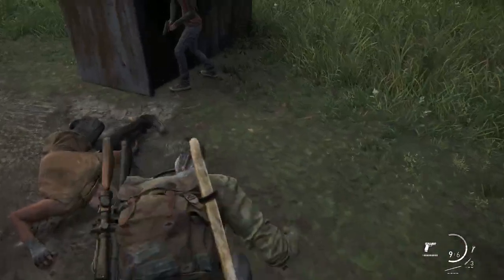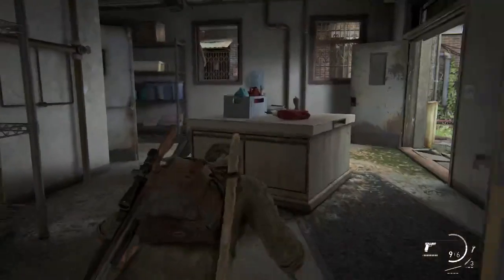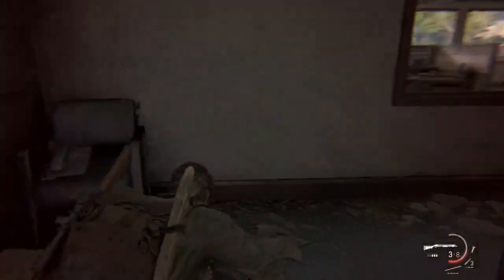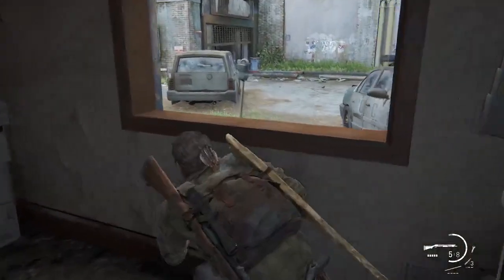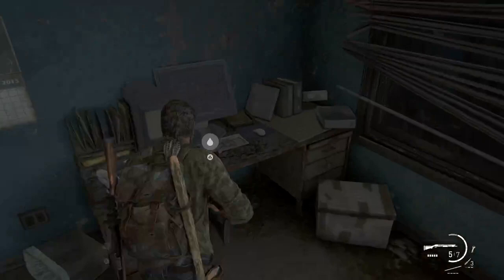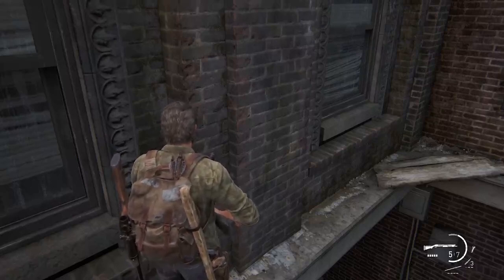Last of Us Part 1 Pittsburg Military APV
Between us and the bridge out of Pittsburg are some bandits and a repurposed Military APV. In this video game play we clear out bandits and avoid the APV to get closer to the bridge.